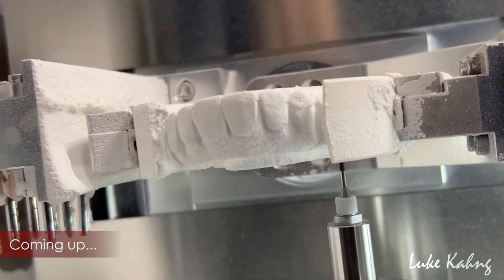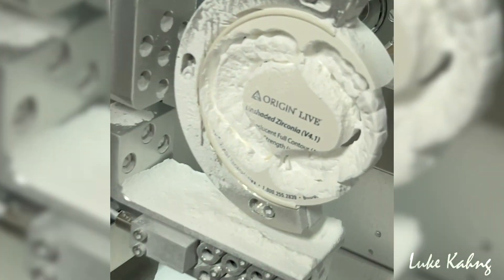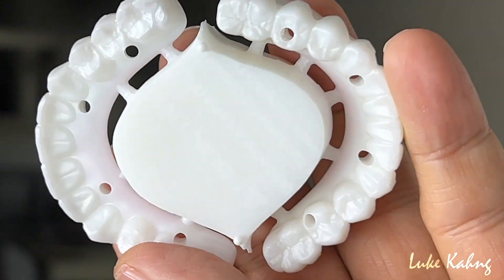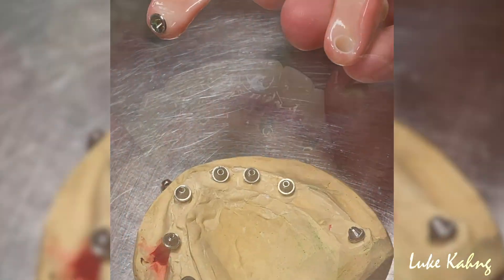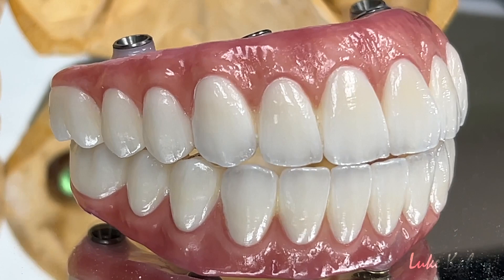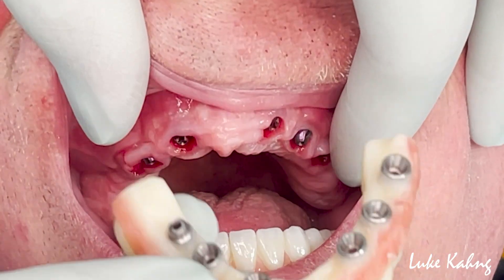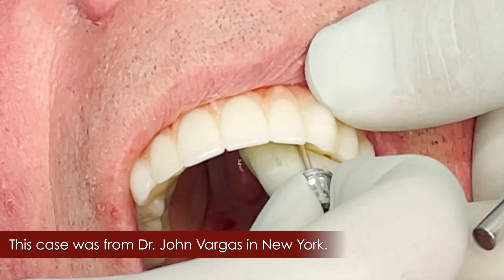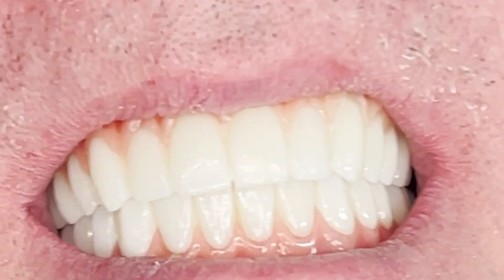Creating Esthetically-Pleasing Full Mouth Zirconia Implants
Zirconia arch implants are some of the best dental restorations for patients. But what are the general steps taken when creating these kinds of implants, and how do they look so lifelike?

In this video, we’ll take a quick look at the fabrication of our esthetically-pleasing full mouth zirconia implants.

This case was from Dr. John Vargas in New York.